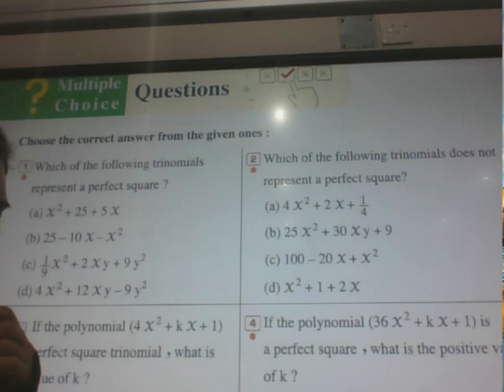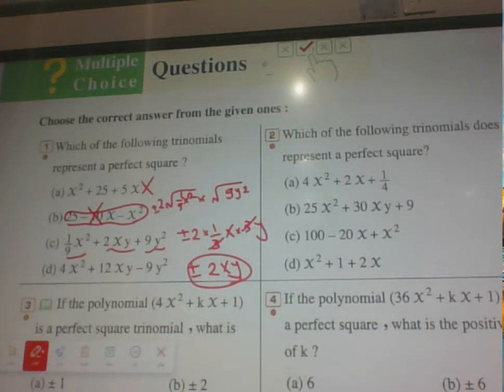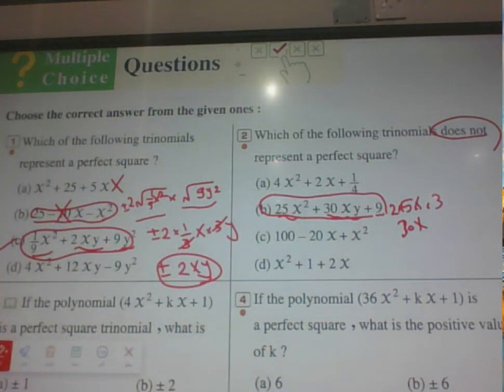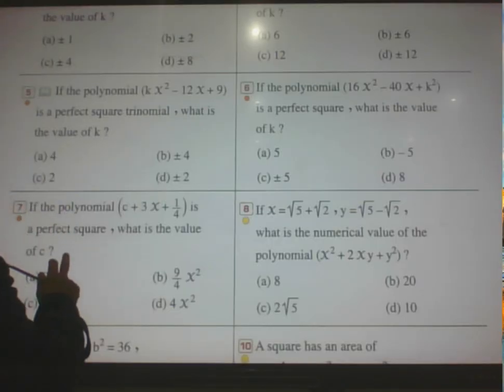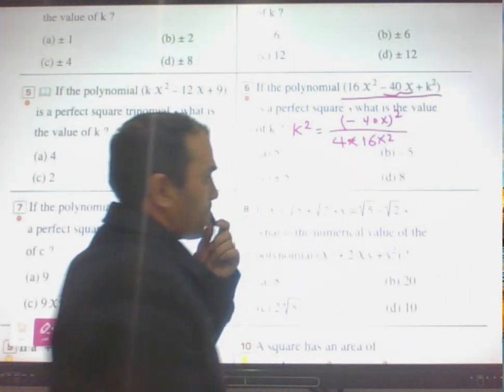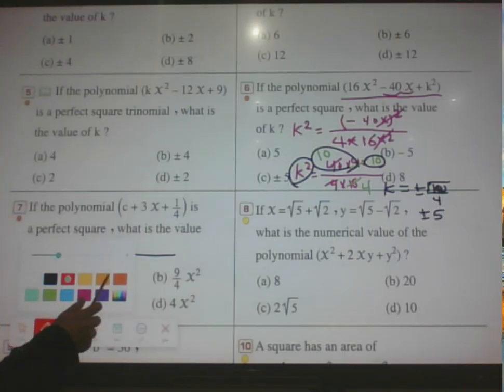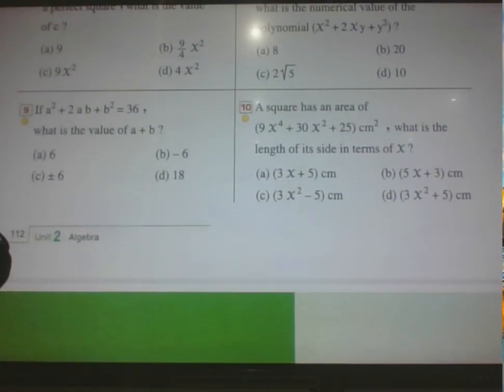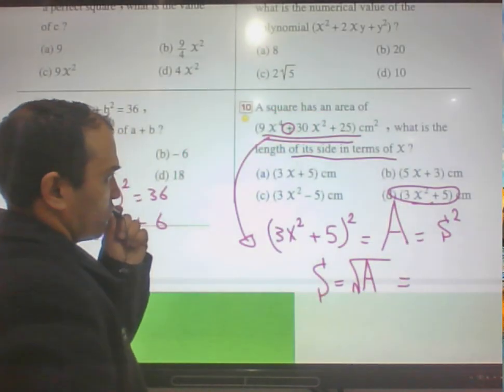✨ 【 Complete Square Trinomial 】🎯 Perfect Square Factoring | MCQs Explained Step by Step.prep 2.math👏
✨ 【 Complete Square Trinomial 】
🎯 Perfect Square Factoring | MCQs Explained Step by Step✨ 【 Complete Square Trinomial 】
🎯 Perfect Square Factoring | MCQs Explained Step by Stepأكيد يا أ/ وسام 👌
ده عنوان شامل، مزخرف، وجذاب لليوتيوب 👇
✨ 【 Complete Square Trinomial 】
🎯 Perfect Square Factoring | MCQs Explained Step by Step
ولو حابب بديل أقوى شوية 👇
🔥 Mastering Perfect Square Trinomials
✨ Factoring Techniques | Multiple Choice Questions
أو صيغة أقصر وجذابة جدًا 👇
💡 Perfect Square Trinomial
✔️ Factoring Made Easy | MCQs
تحب العنوان يكون تعليمي رسمي ولا تشويقي أكتر للطلاب؟ وأنا أظبطه على ذوقك مباشرة 🎯
✨ 【 Complete Square Trinomial 】